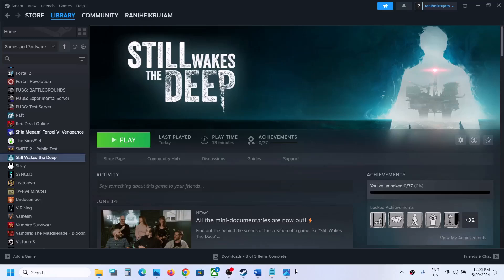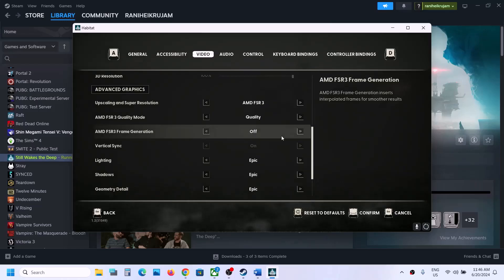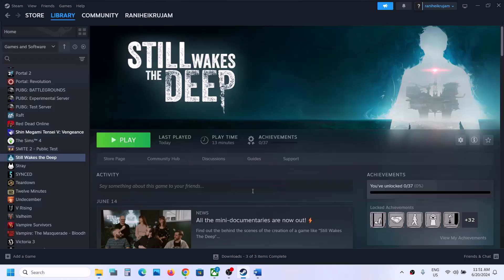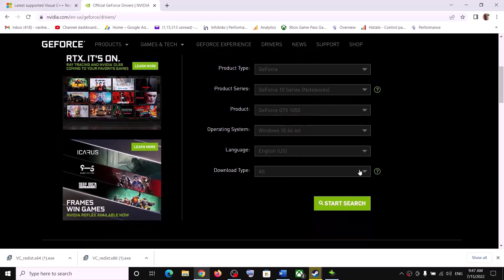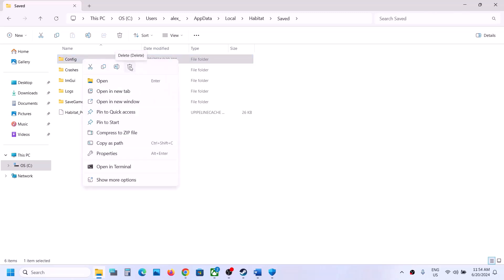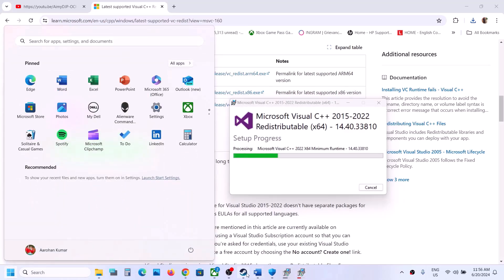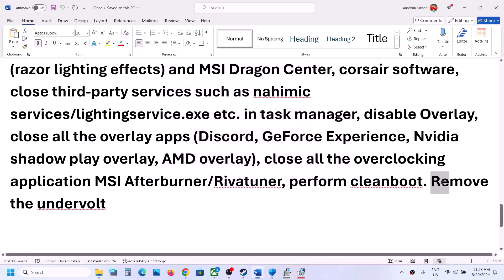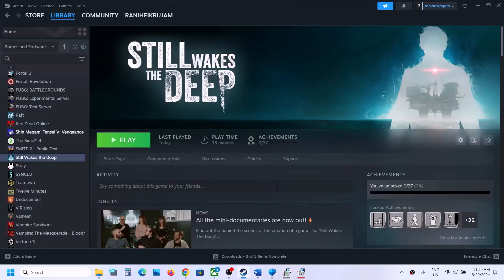Fix Still Wakes the Deep Fatal Error UE-Habitat Game Has Crashed And Will Close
Fix Still Wakes the Deep Fatal Error The UE-Habitat Game Has Crashed And Will Close On PC
Step 4) Skip this step if unable to launch the game, if able to launch the game, turn off FSR3 and frame generation, try windowed Fullscreen/windowed mode and lower down graphics settings
Step 10) Delete the config folder, delete the save game files (You will lose all the game progress)